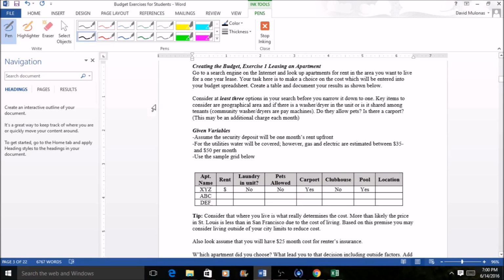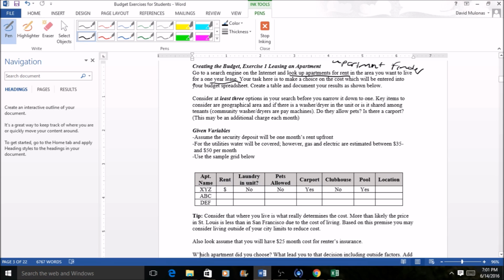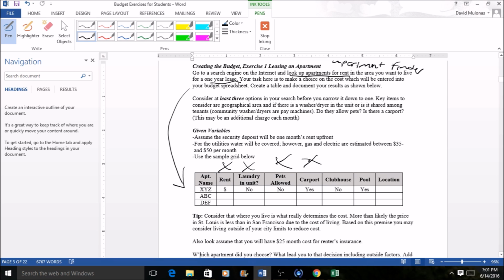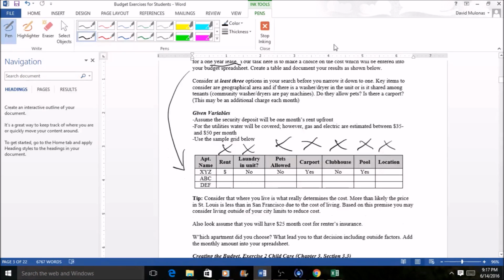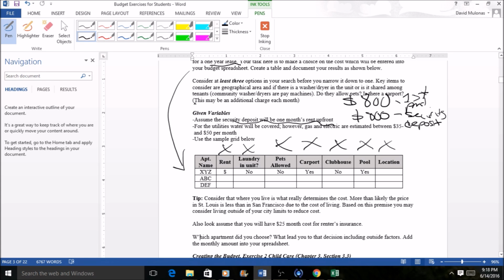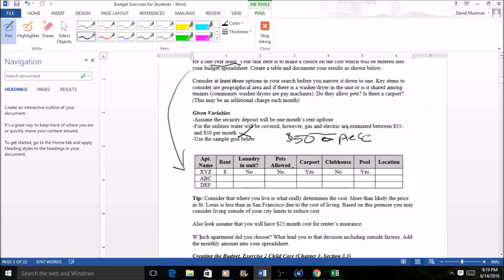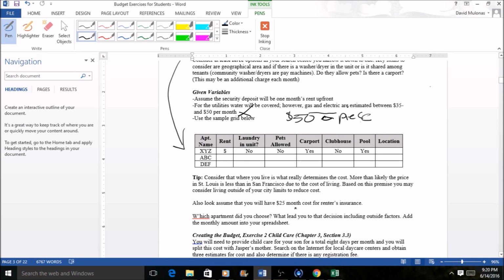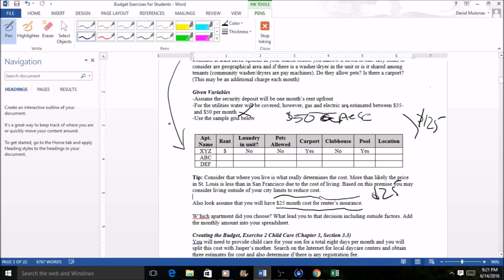Personal Finance - High School Students, Budget Exercise 1 Leasing an Apartment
This section is about Planning the Budget for Students to research the cost of leasing an apartment.